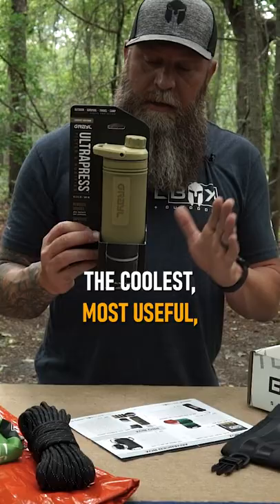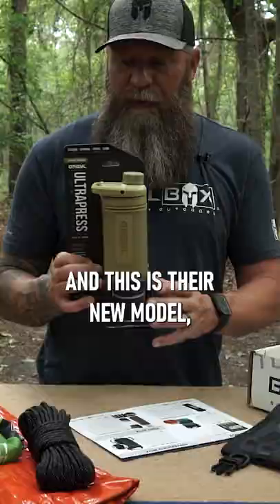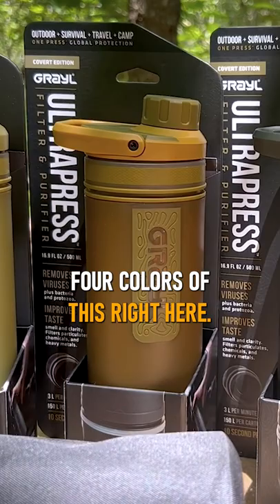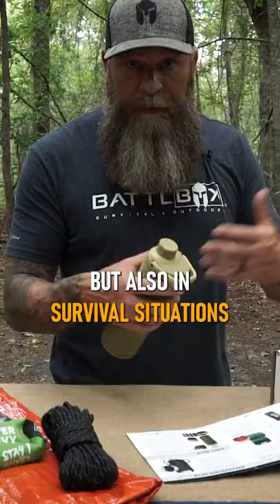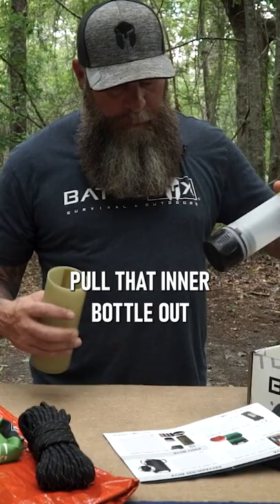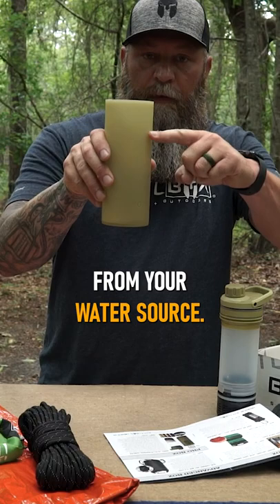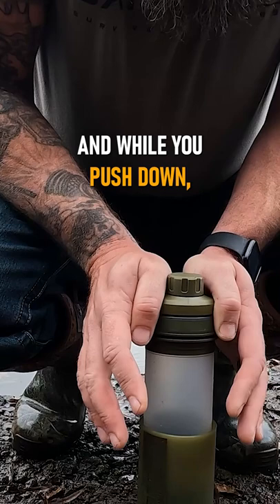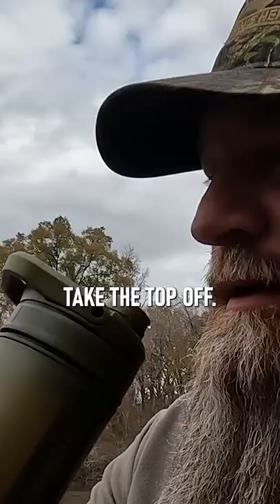Best Water Filter Bottle!